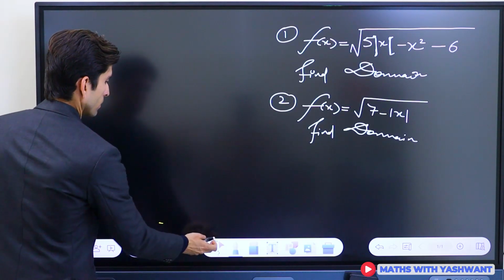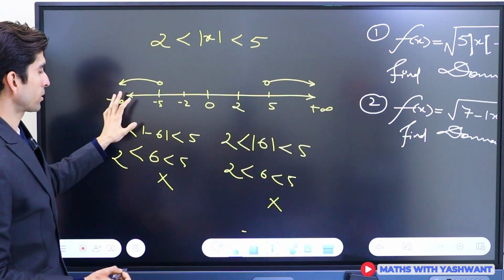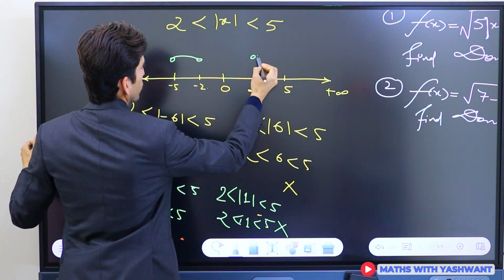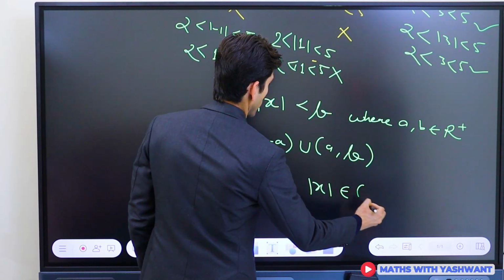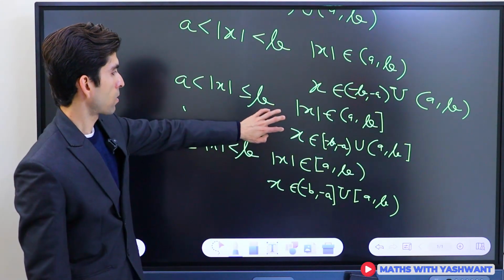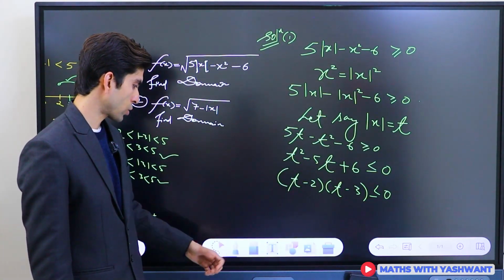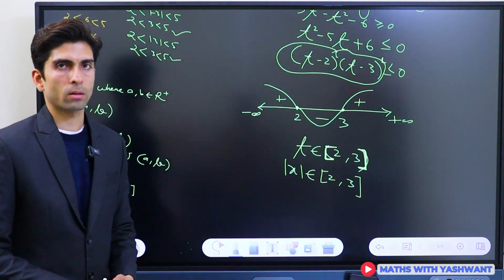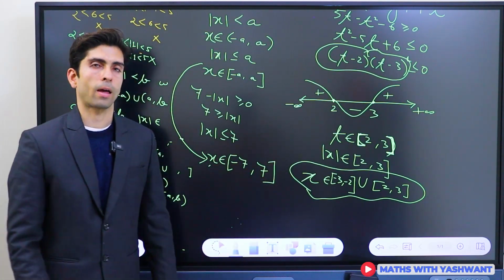Finding Domain of Functions Part 04(For grade 11, 12, JEE MAINS)